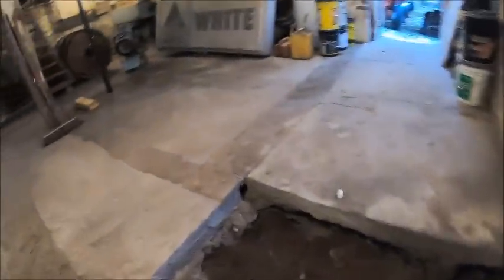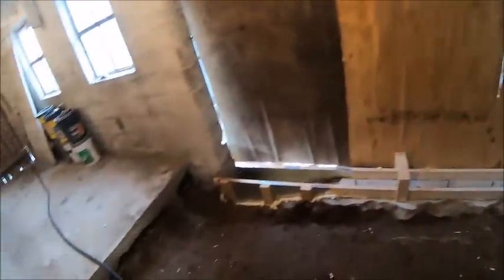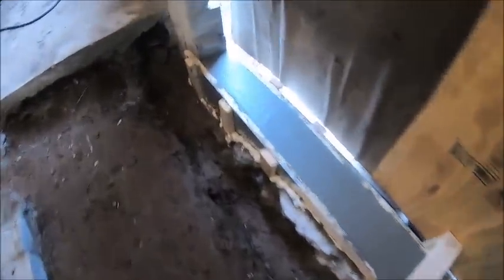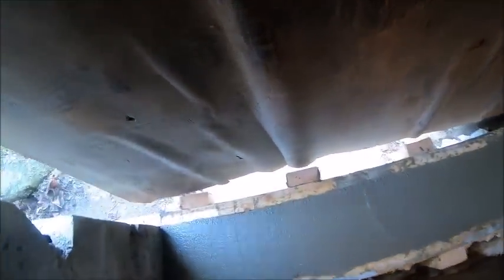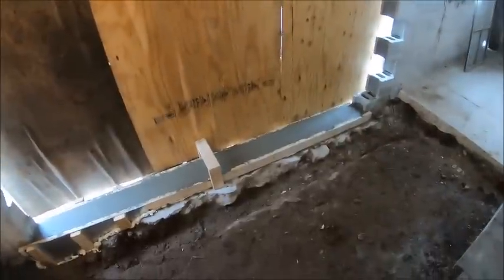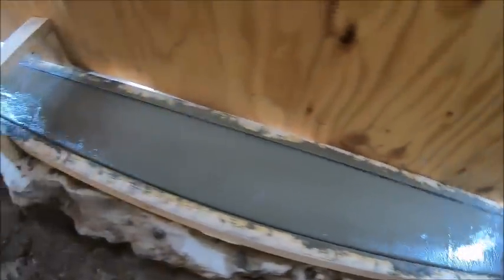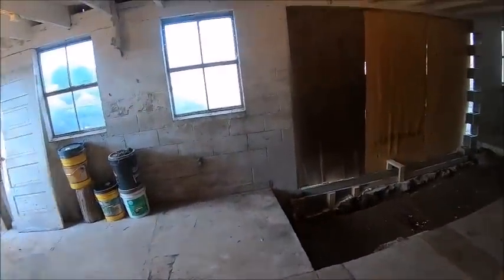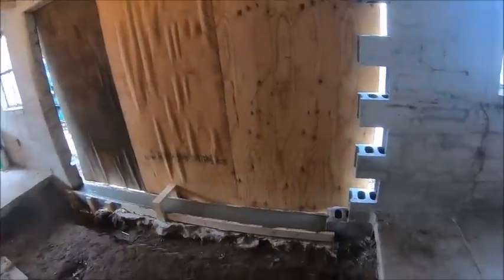Barn Door Project Part 6: First Concrete Pour And Viewer Mail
Hit the first milestone of the "assembly" process if you want to call it that.